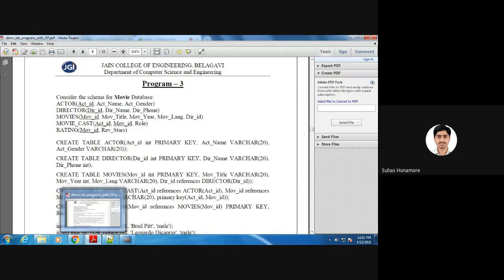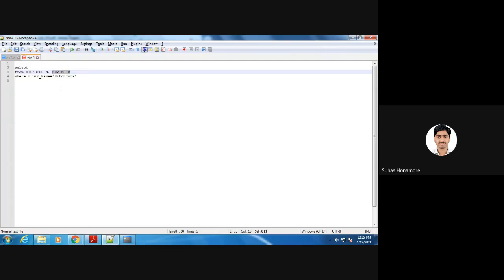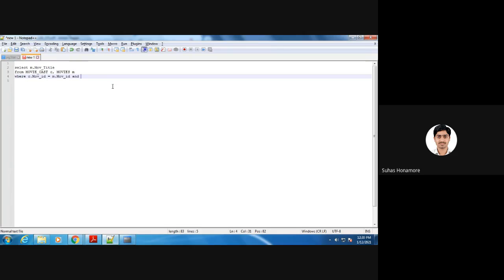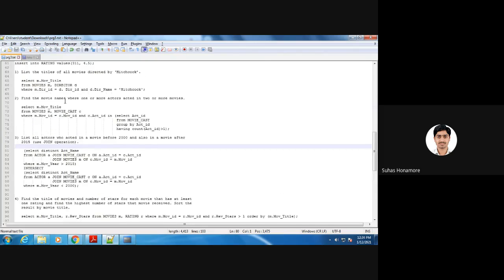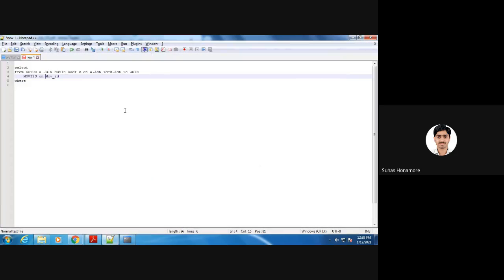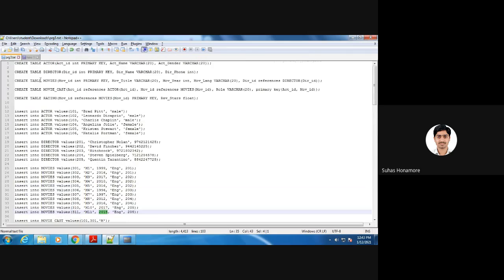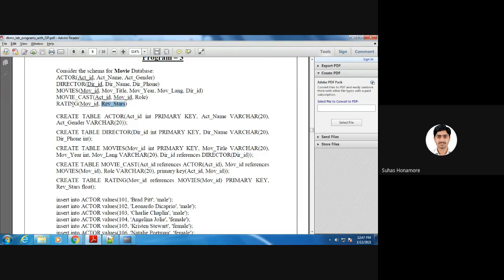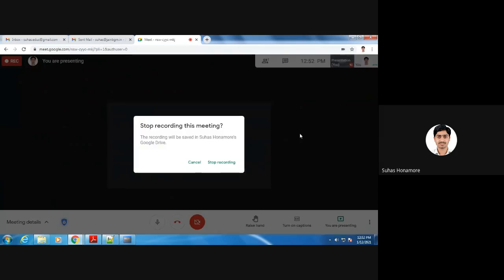18CSL58 DBMS Lab Prg 3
DBMS lab-3: Movie Database